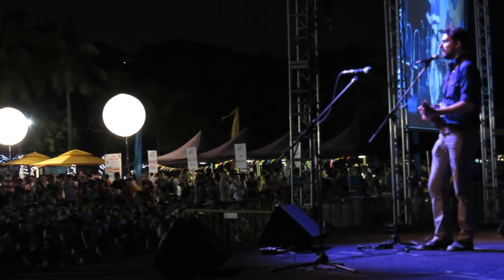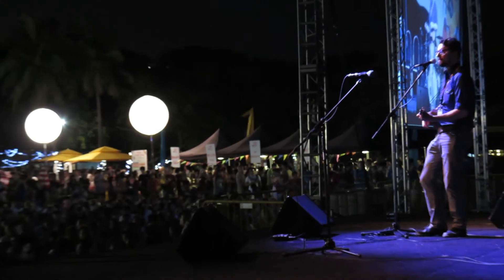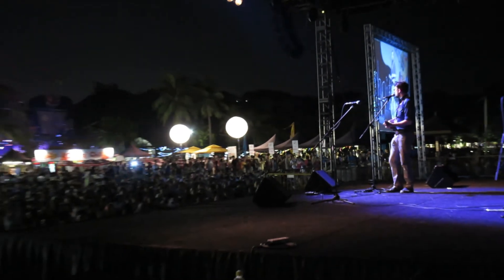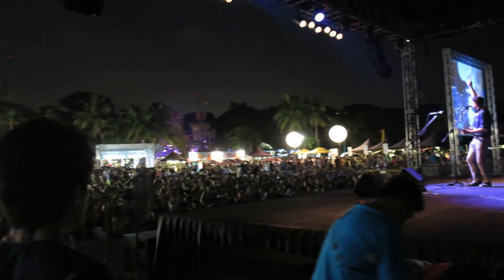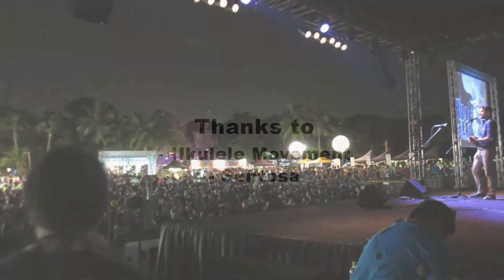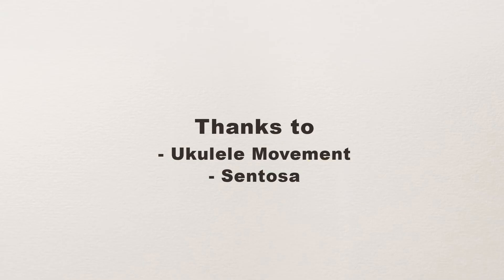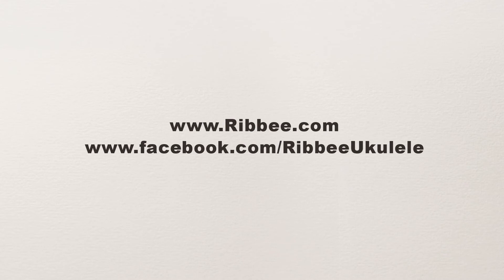James Hill at Sentosa Ukulele Festival